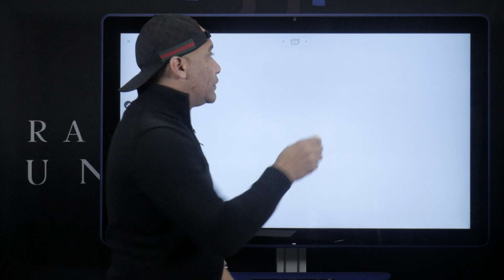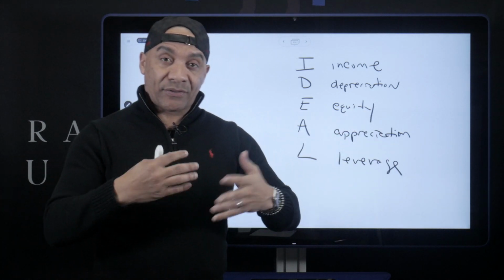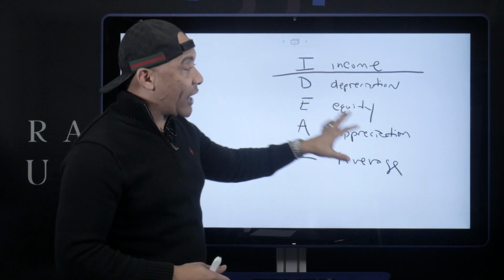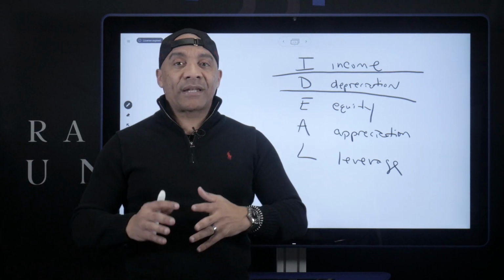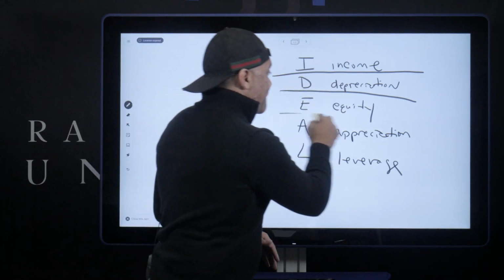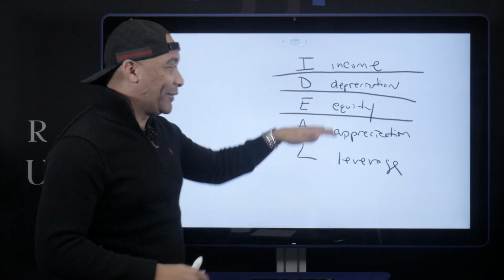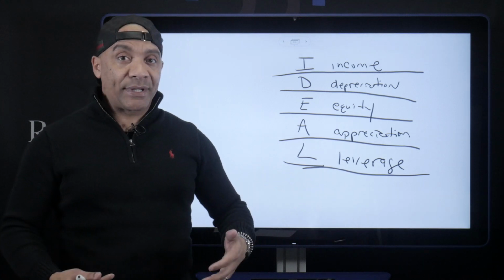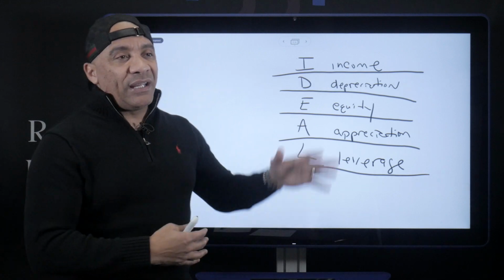The Secret To Becoming A Millionaire in Real Estate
My Resources to help students, Entrepreneurs, Leaders, Real Estate Investors (and mentees) find resources, build relationships, and get help with their business start-ups, funding, systems, investments👇

⚡️COURSES/ COACHING/ MASTERMINDS: Learn about our online courses and in-person events.

I’m on a mission to live, love, and lead people to the NexLevel in Building Wealth, Real Estate Investing, And Ministry!

QUESTION- Have a question about a video, Real Estate, Entrepreneurship, Ministry, Holding company or Anything Else? Post in the comments of this video!